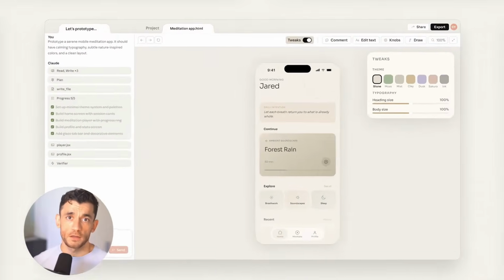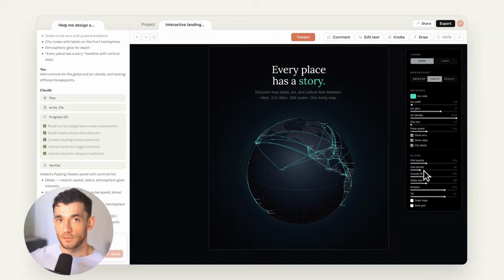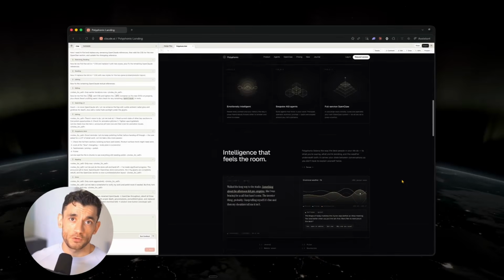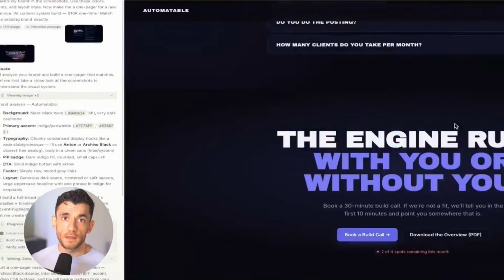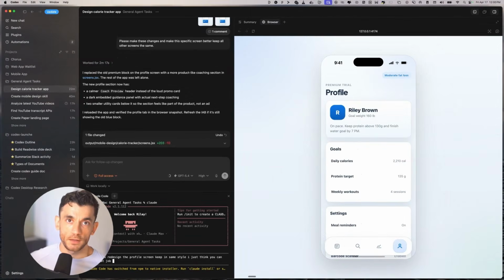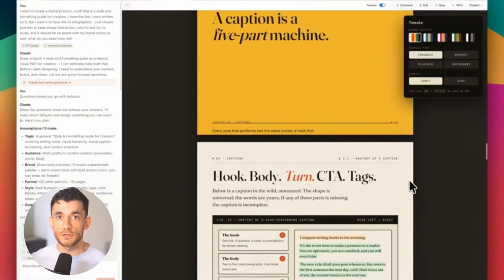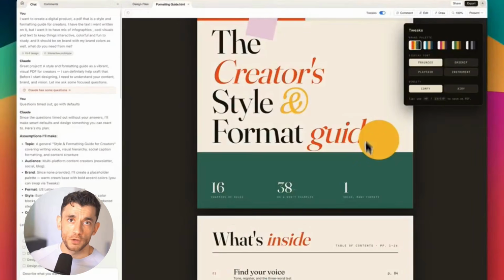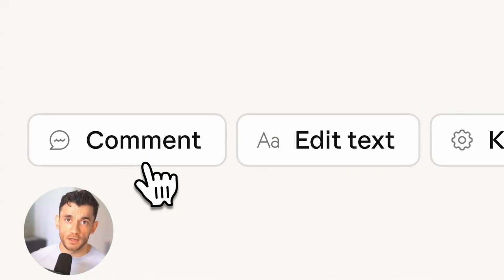How to Use Claude Design Better Than 99% of People!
You’re still switching between 10–15 apps every day… copying, pasting, and doing work AI should already be handling. That ends now. Anthropic just dropped one of the biggest updates to Claude, and most people haven’t even noticed.

This update is called connectors, and it completely changes how Claude works. It’s no longer just a chatbot. It’s becoming an actual AI agent that connects your apps and gets things done across them.

Before this, Claude was mostly limited to work tools like Google Drive or Slack. Useful, but only for part of your day. Now it connects to real life apps too. We’re talking Spotify, Uber, Uber Eats, Instacart, TripAdvisor, and Booking.com.

That’s a massive shift.

Here’s why it matters. Claude is now the hub. You stay in one conversation, and it pulls in the right tools automatically. You don’t open apps anymore, you just tell Claude what you want.

Say you’re planning a weekend. You ask Claude for a hike. It pulls trails from AllTrails, then suggests a playlist from Spotify for the walk. Same conversation, multiple apps, zero switching. That used to take 10–15 minutes. Now it’s one prompt.

Or imagine work. You ask Claude to build a report. It pulls data, turns it into a presentation, and sends it to your project tool. That’s a full workflow handled in one place.

This is the shift from AI answering questions → to AI actually doing tasks.

Under the hood, this runs on something called MCP (Model Context Protocol). That’s the system letting Claude connect to external tools and pass information between them. You don’t see it, but it’s what makes all this possible.

There are a few important things to understand before you go all in. Claude doesn’t run ads, so you’re not getting biased suggestions. Your data from connected apps isn’t used to train the model. And Claude will always confirm before doing anything like booking or ordering.

Getting started is simple. Go into Claude, open the connector directory, and connect the apps you use. Once they’re connected, Claude will automatically suggest them when relevant. The more apps you connect, the more powerful it becomes.

This is where it gets interesting. The value isn’t just one connector. It’s when Claude chains them together. That’s when you start saving real time.

Now, quick reality check. This is still early. It’s in beta, mainly on desktop, and not every workflow will be perfect yet. But the direction is clear.

AI is moving from tools you use… to systems that run your tasks.

And the people who figure this out early are going to have a huge advantage, because while others are still doing things manually, you’ve got AI handling the busy work in the background.

If you’re smart, don’t just watch this. Connect a few apps, test one workflow, and see what breaks. That’s how you learn fast and actually get ahead.